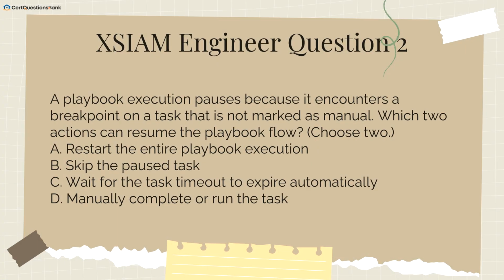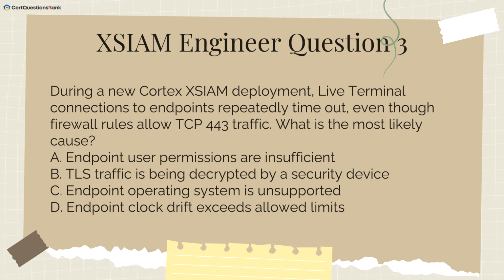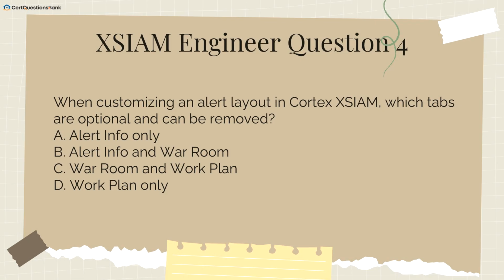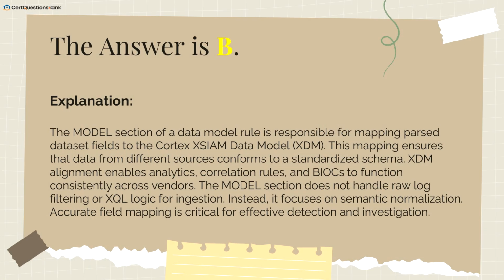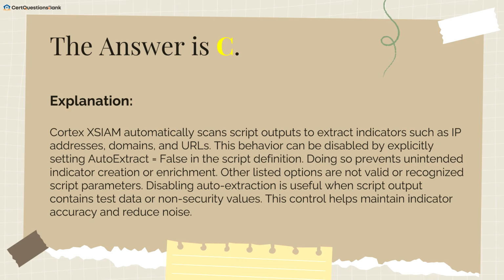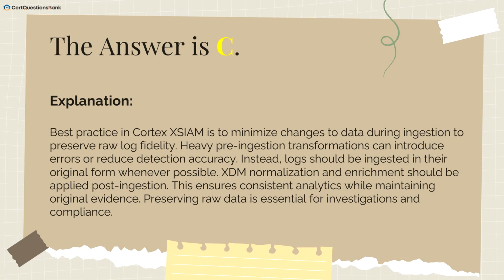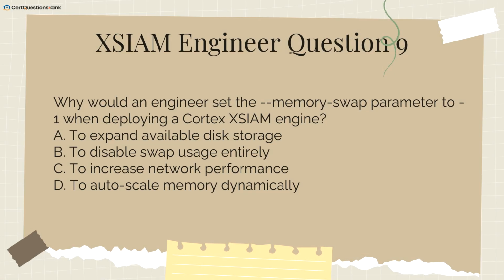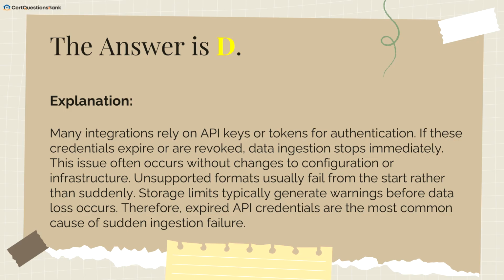XSIAM Engineer Palo Alto Networks Exam Practice Questions with Explanations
Palo Alto Networks XSIAM Engineer exam is easy to take now. If you are preparing for XSIAM Engineer exam, this XSIAM Engineer exam video provides high-quality practice questions with detailed explanations to help you understand key concepts and build real-world skills for Extended Security Intelligence and Automation Management (XSIAM).

What you'll get in this video:

• Realistic exam-style practice questions
• Step-by-step answer explanations
• Coverage of core XSIAM features and workflows
• SOC automation and orchestration concepts
• Threat detection, investigation, and response
• Log ingestion, data normalization, and analytics
• Incident management and playbook automation

This video is ideal for:

• Security Engineers
• SOC Analysts
• Cybersecurity professionals
• Palo Alto Networks certification candidates
• Anyone working with XSIAM, Cortex, or SOC automation platforms

Studying with practice questions helps reinforce your knowledge and improves your confidence before exam day. These questions are designed to reflect real exam scenarios and operational use cases of Palo Alto Networks XSIAM.